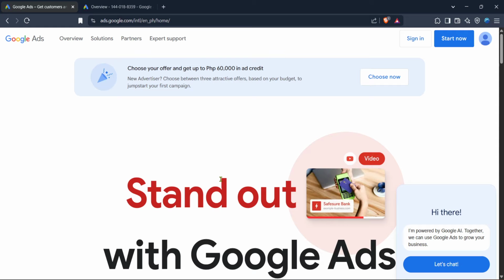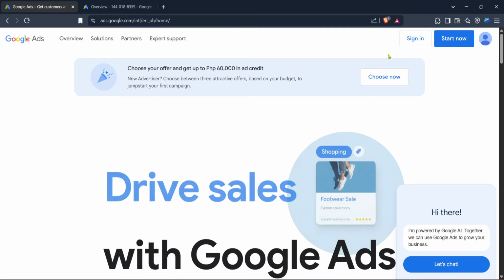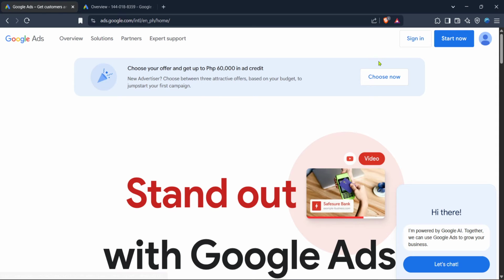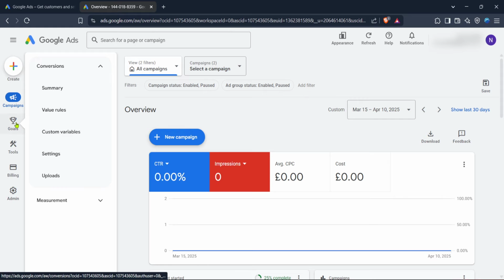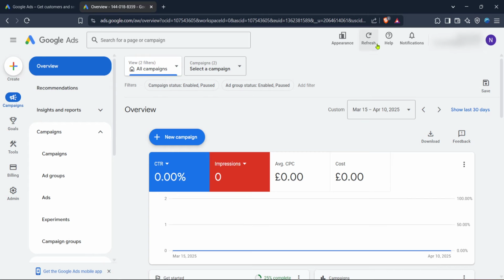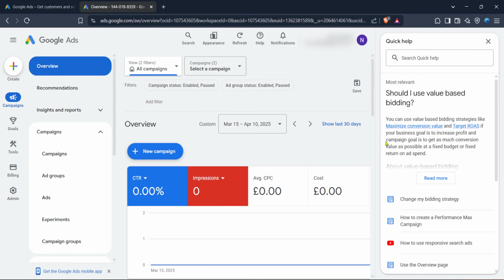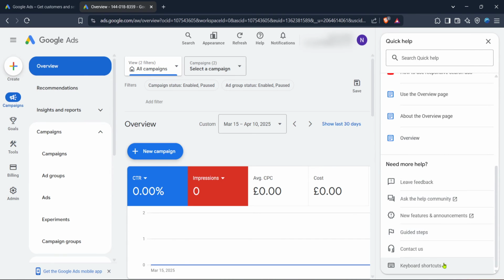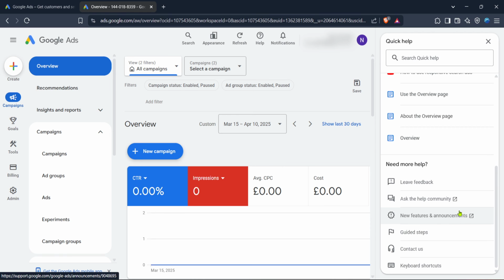How to Contact Google Ads Support Directly (Full 2025 Guide)